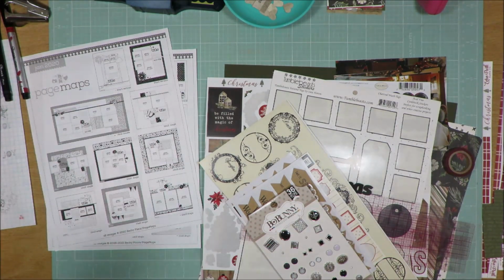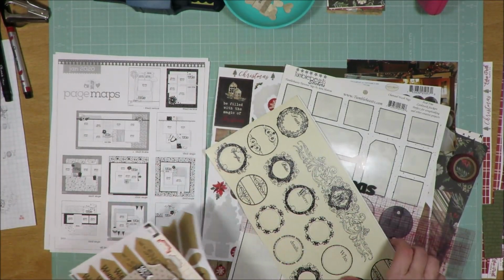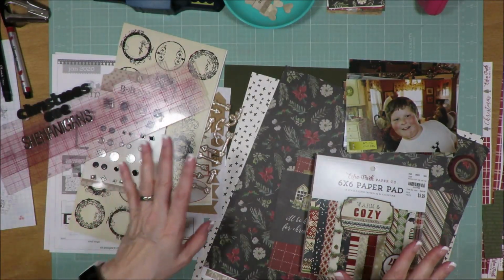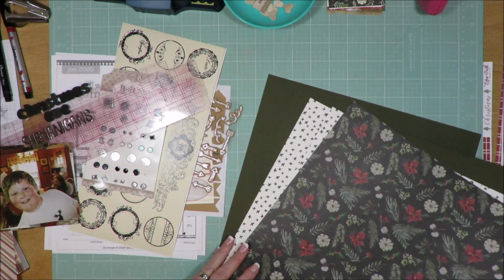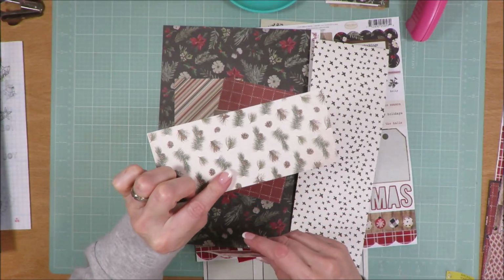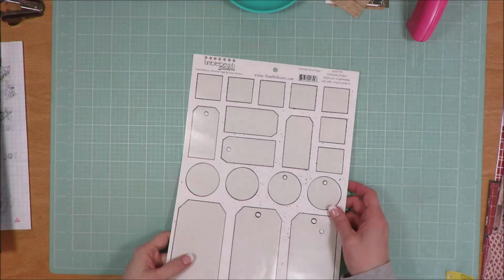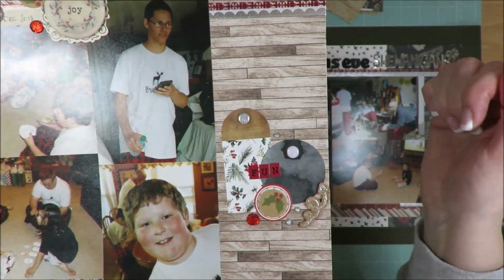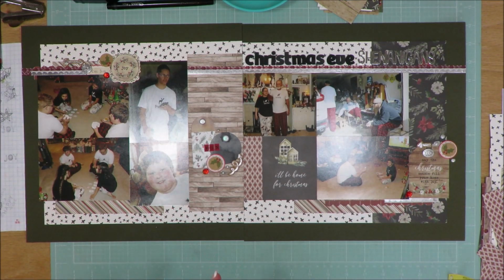January 2021 // Counterfeit Kit Challenge // Layout 2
This layout was created from my January Counterfeit Kit Challenge Kit. If you are interested in seeing the original Kit check out my January 2021 Playlist for the video.